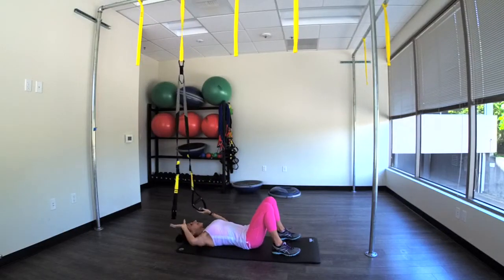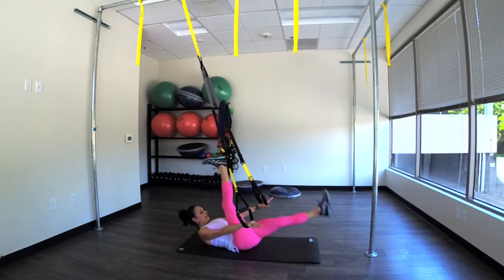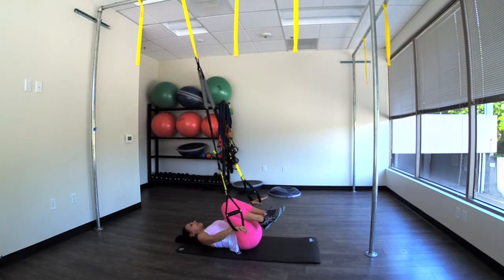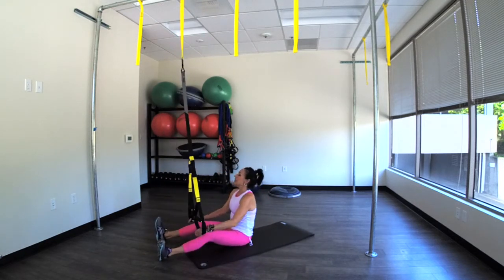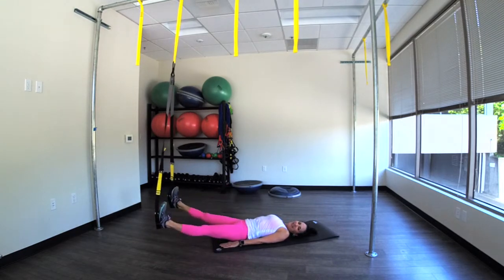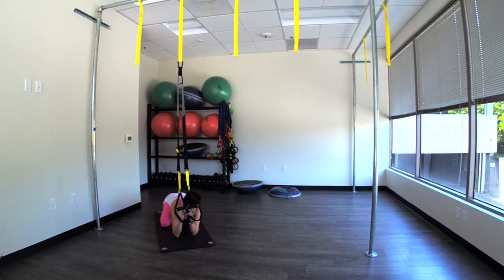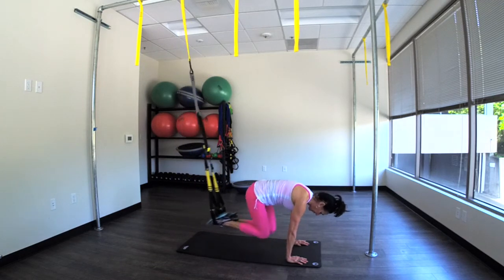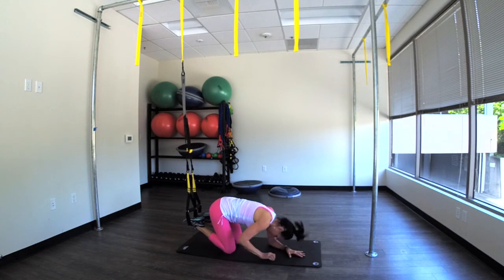Lose Weight with TRX (4)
Great TRX core workout with eye-hand coordination. Stop yo-yo dieting and lose weight by exercising and getting in shape.

Michele Vaughan has owned and operated five successful brick-and-mortar fitness facilities, earned dozens of highly sought-after credentials, starred in world-famous workout videos, and is on the College of Marin Health and Fitness Advisory Board and a faculty member at the institution. Michele specializes in helping successful women overcome body, confidence, and mindset issues to achieve better results faster, become their best self, and stay that way

And if you are ready to take control and get in the best shape of your life visit our